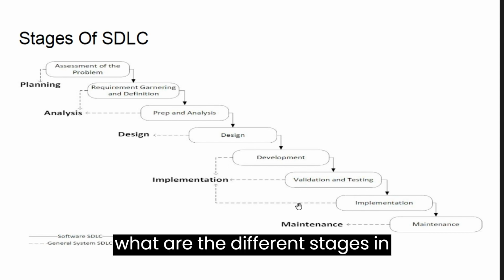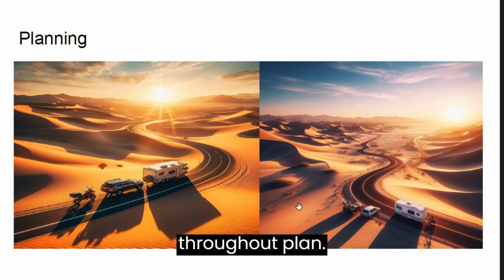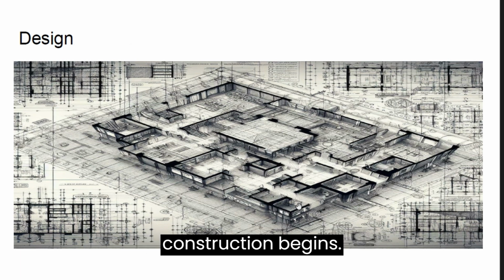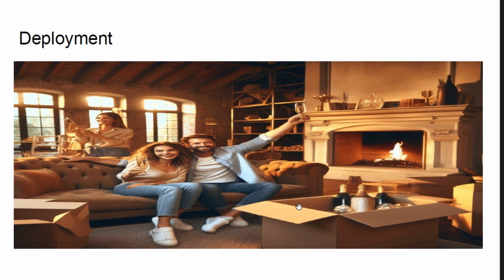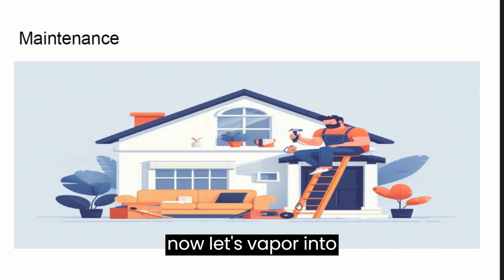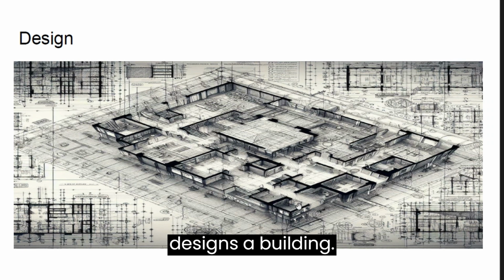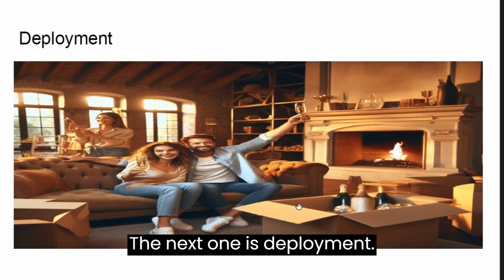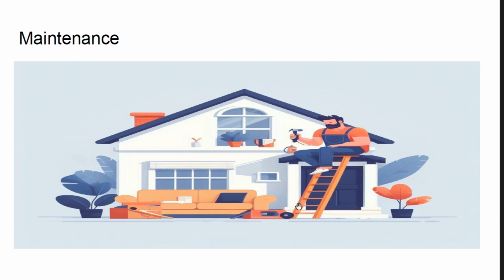Understanding the Software Development Life Cycle: From Concept to Deployment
In this comprehensive video, we're delving into the intricacies of the Software Development Life Cycle (SDLC), the cornerstone of successful software development. Whether you're new to the field or a seasoned developer, understanding the SDLC is crucial for creating high-quality software.

In this video, we'll cover the following key topics:

Phases of SDLC: Learn about the various phases, including Planning, Analysis, Design, Implementation, Testing, Deployment, and Maintenance.

Waterfall vs. Agile: Explore the differences between traditional Waterfall and Agile methodologies and when to use each.

Importance of Requirements: Discover why clear and well-defined requirements are the foundation of a successful SDLC.

Testing in SDLC: Understand how testing plays a critical role in ensuring the quality of your software throughout the development process.

Deployment and Maintenance: Learn about the final stages of SDLC, deployment, and ongoing maintenance.

Software Development Life Cycle, SDLC Phases, Waterfall vs. Agile, Requirements in Software Development, Testing in SDLC, Deployment, Maintenance, Agile Methodology, Software Development Process, Quality Assurance, and Software Development Lifecycle Best Practices.

Whether you're a developer, project manager, or simply curious about the software development process, this video will provide valuable insights to help you navigate the SDLC effectively.